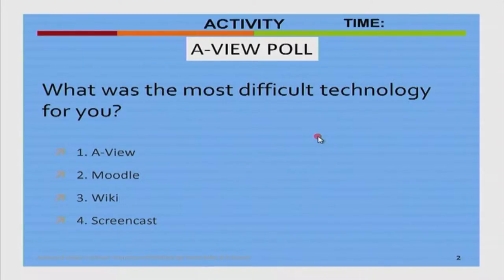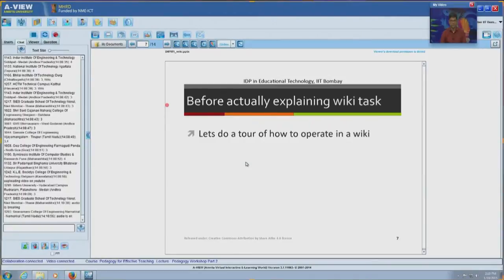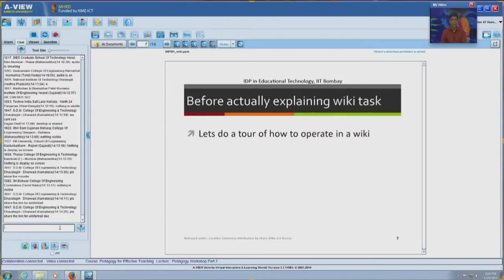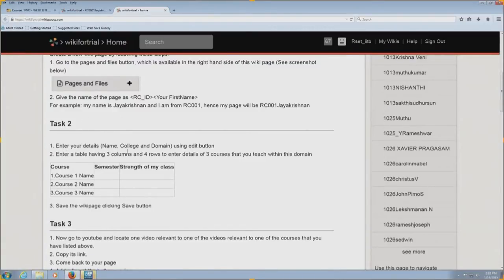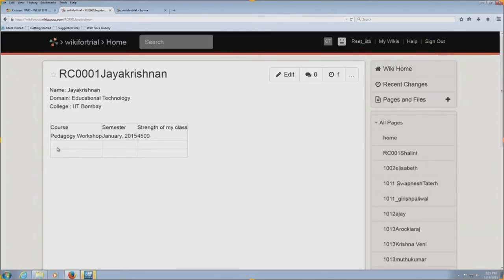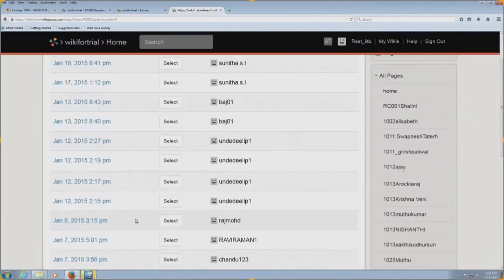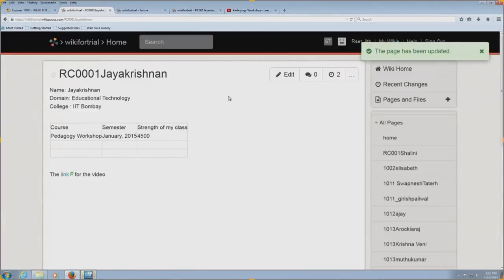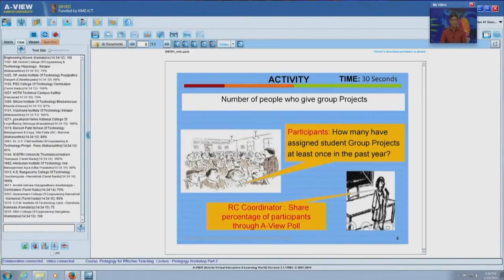PP2 S002 Wiki – For Collaboration and Group Projects